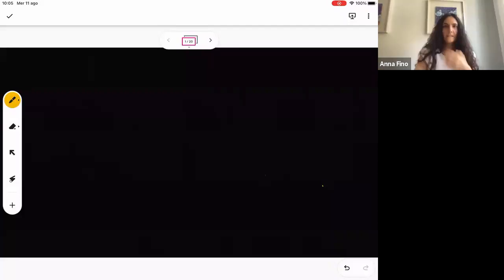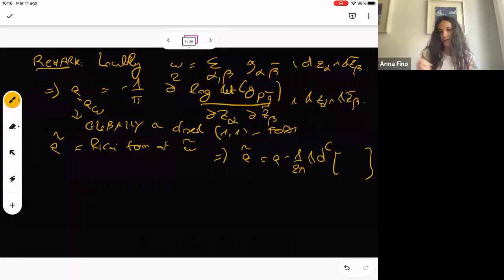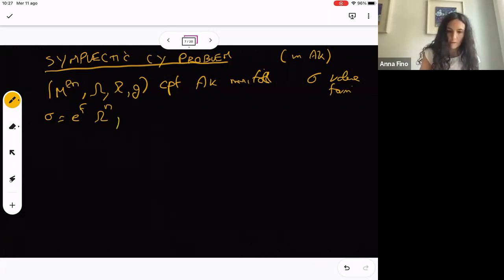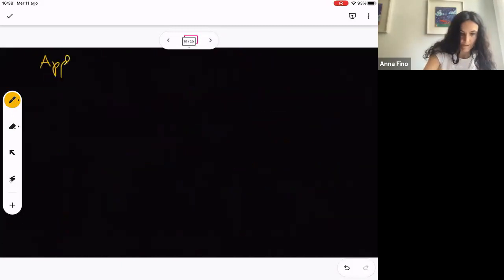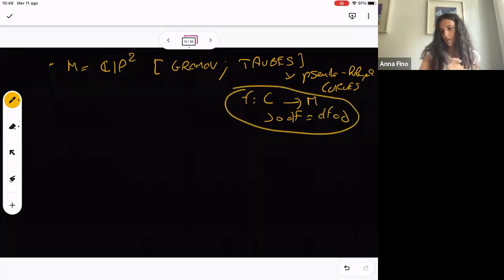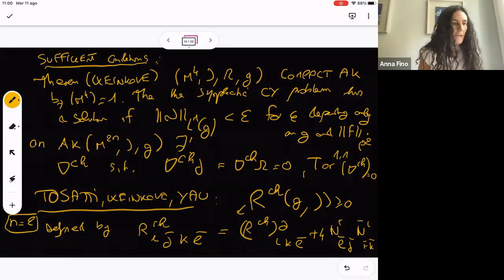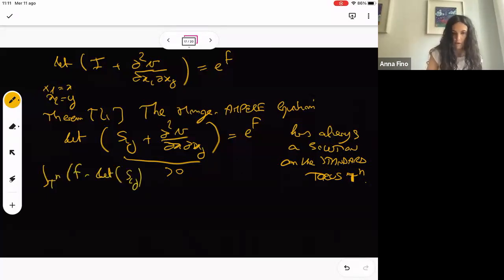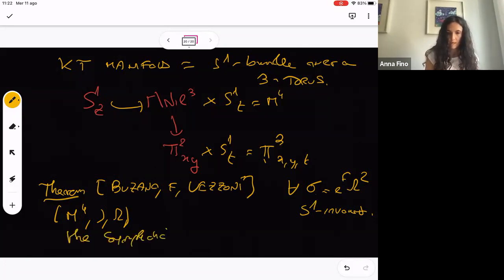Anna Fino 3 - Interplays of Complex and Symplectic Geometry